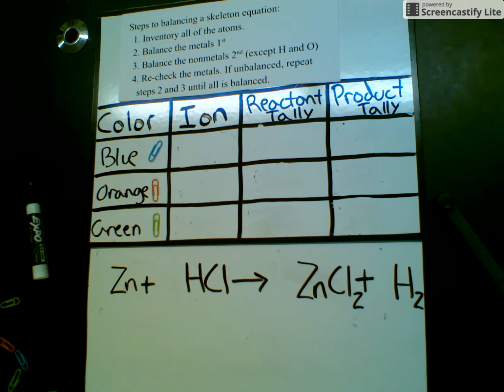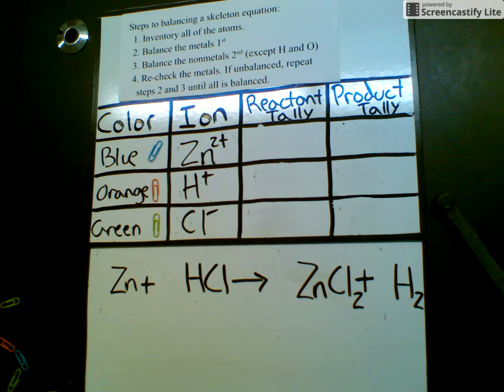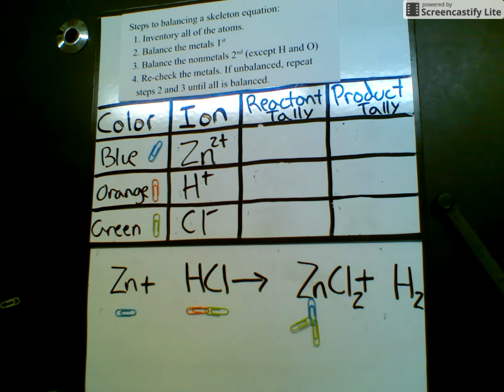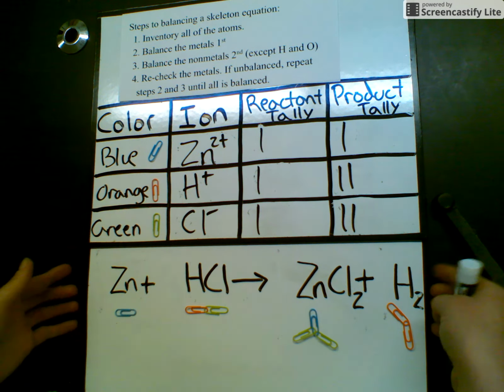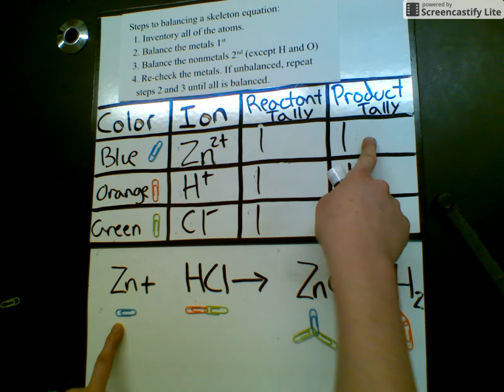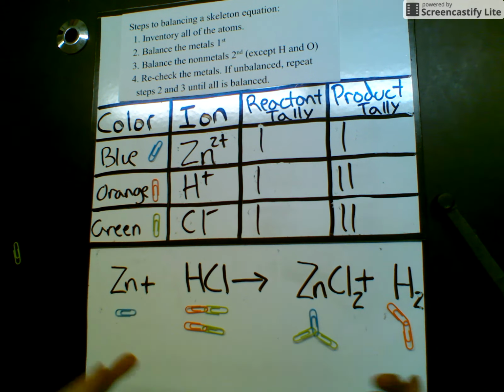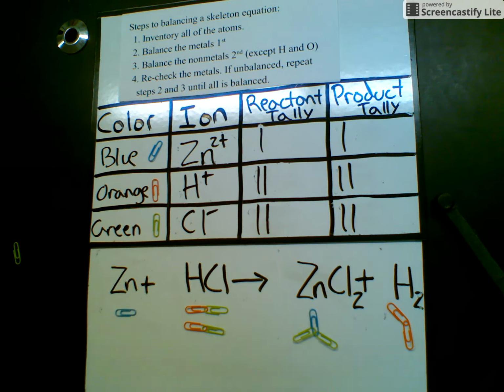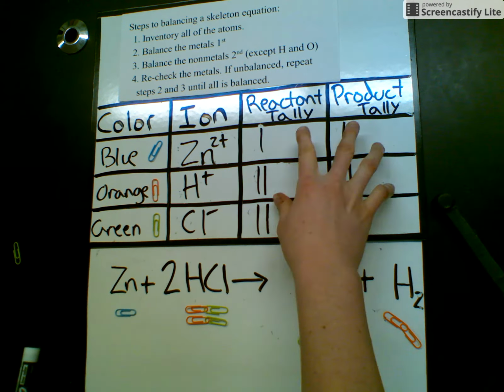06-12 Intro to Balancing Equations